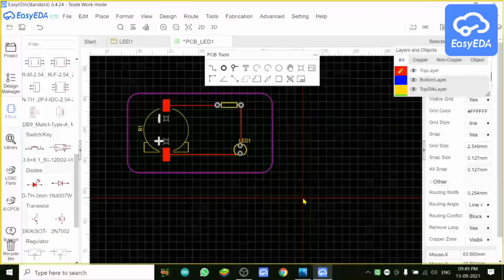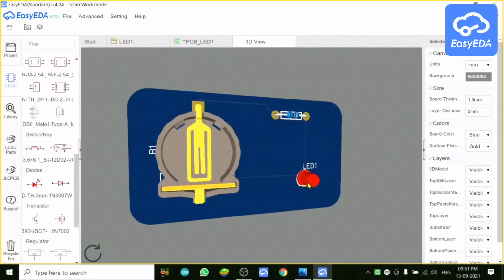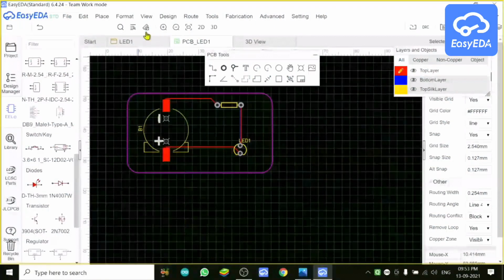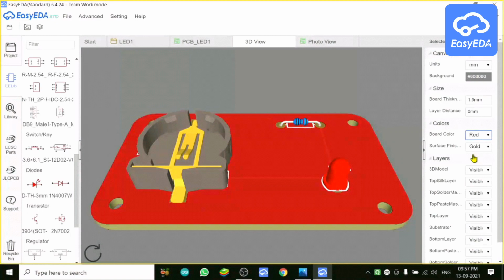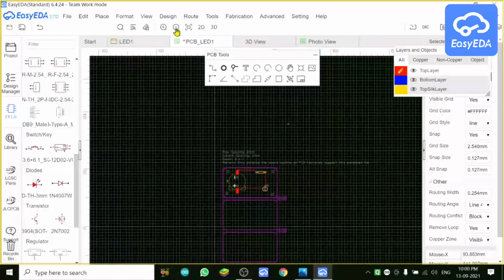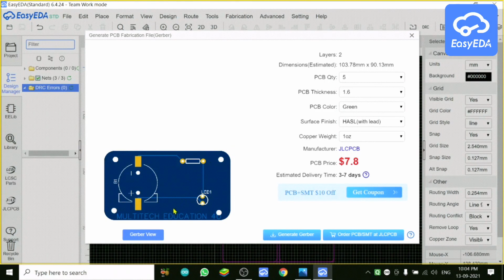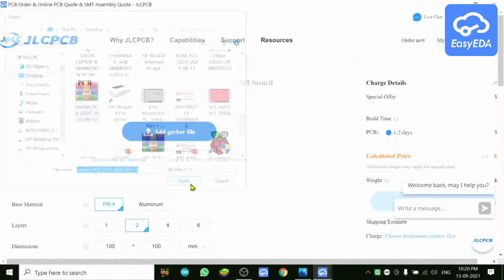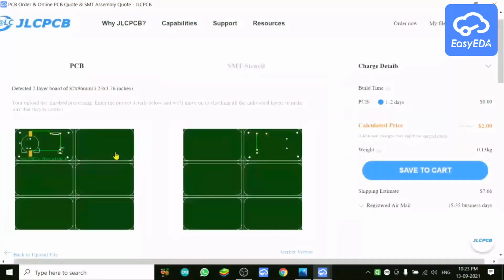EASYEDA PCB DESIGNING - GERBER FILE, 3D, PENALIZE, LOW-COST SHIPMENT FROM JLCPCB- PART 3- IN ENGLISH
PART 3- IN ENGLISH- EASYEDA PCB DESIGNING - GERBER FILE, 3D, PENALIZE, LOW-COST SHIPMENT FROM JLCPCB@MultiTechEducation4U
PCB DESIGNING with EasyEda software
How to program different DIY projects for schools.
How can I learn EasyEDA?
How do you use EasyEDA schematics?
How do you create a part in EasyEDA?
How do I run a project in EasyEDA?
How do you draw a circuit in EasyEDA?